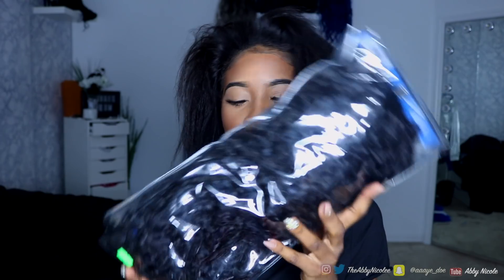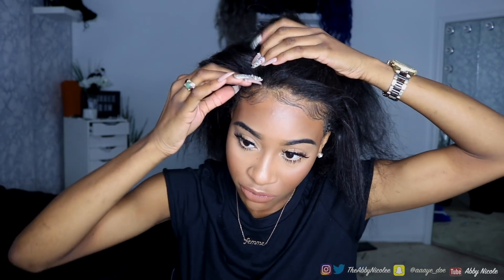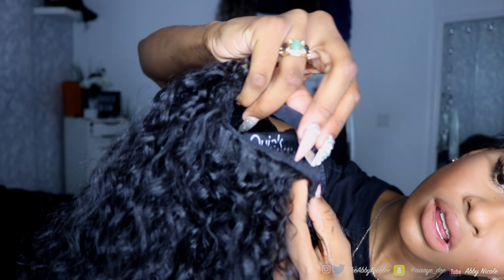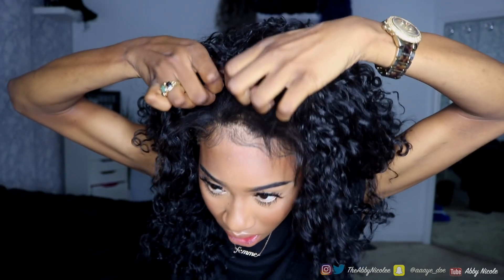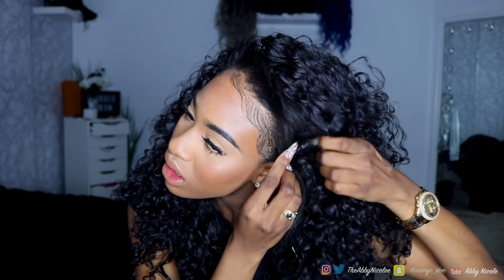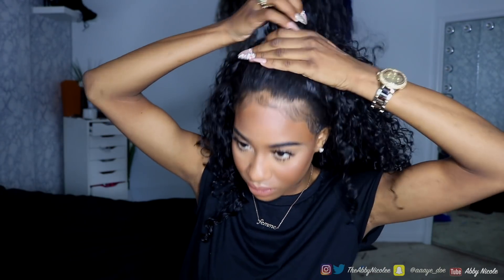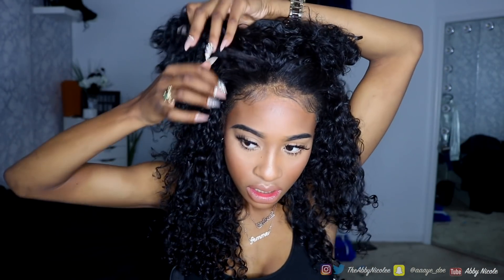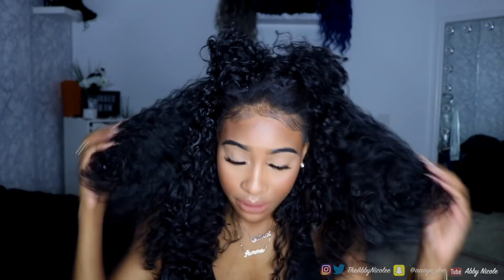SLAY YOUR HAIR IN 60 SECONDS FOR $15 ?!?! | BEAUTY EXCHANGE & OUTRE HAIR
HEY GUYS! I really hope you guys enjoyed this video!!

Go purchase from @beautyexchangeorlando (on instagram)

Snapchat : Personal Account : @ Aaaye_doe
                    Makeup Account: @Abbae0